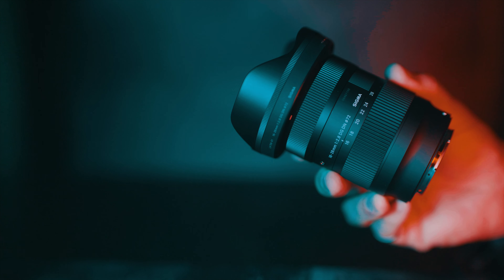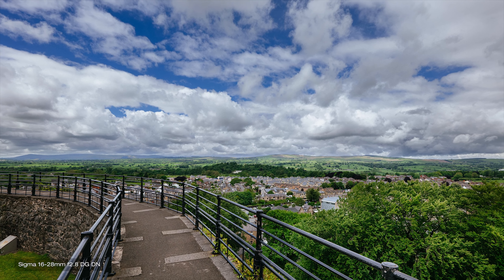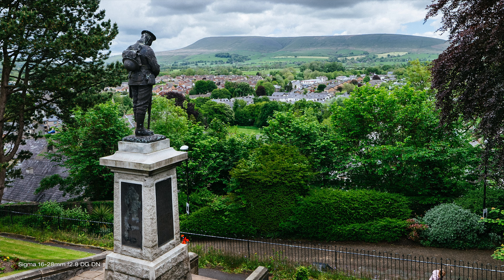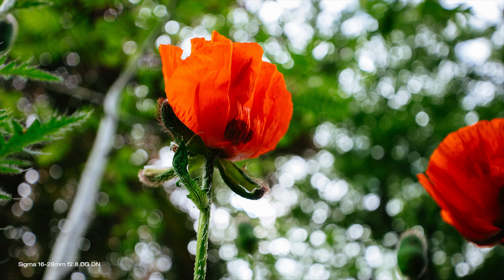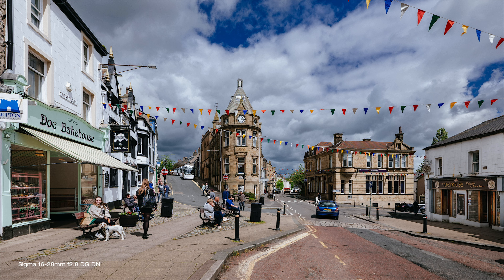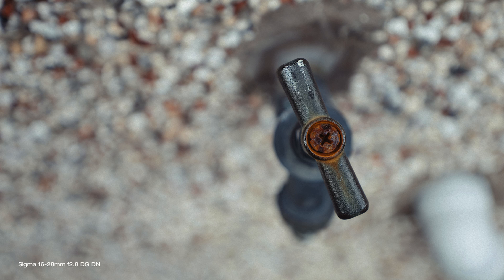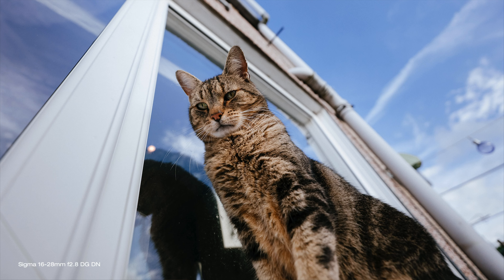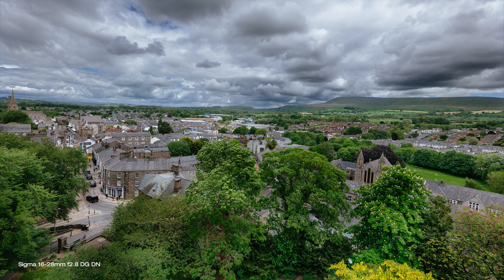Sigma 16-28mm f2.8 DG DN Contemporary - Just WOW!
Full review of Sigma 16-28mm f2.8 DG DN Contemporary with photo/video samples.

Buy Sigma 16-28mm f2.8 DG DN
Amazon US
Amazon UK

Amazon US:

Amazon UK:

Running Order:
00:00 Start
01:09 Performance
03:31 Video Performance
04:24 Build
05:45 Value for Money
07:07 Conclusion